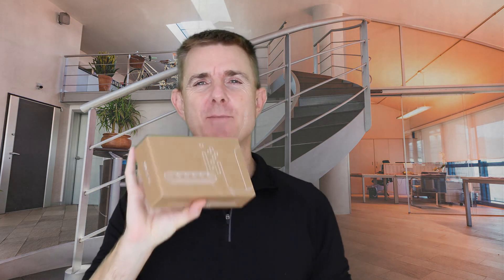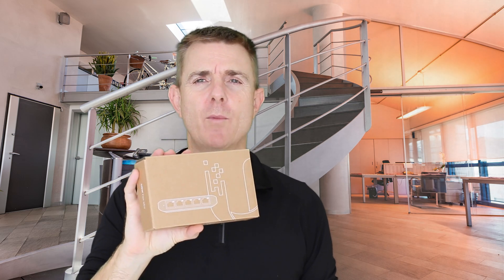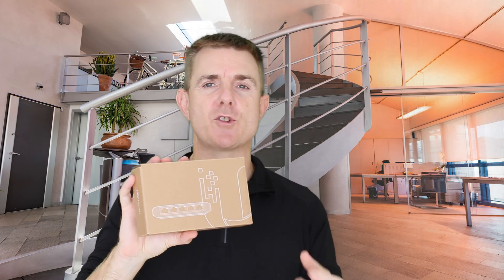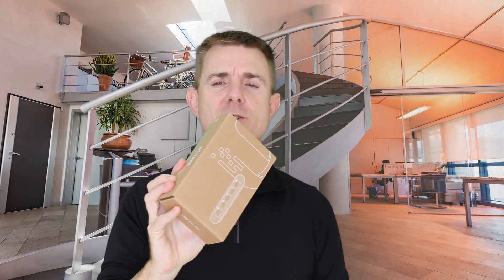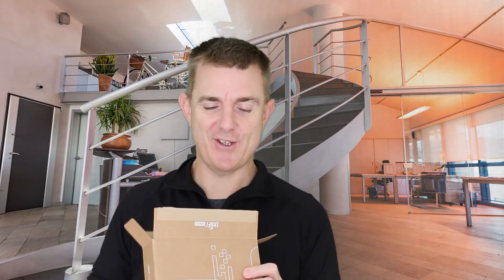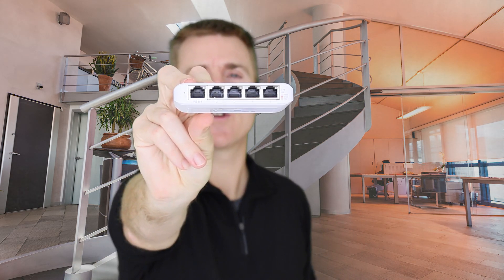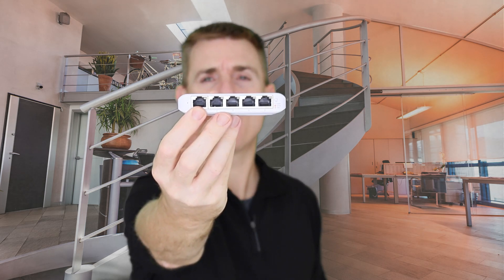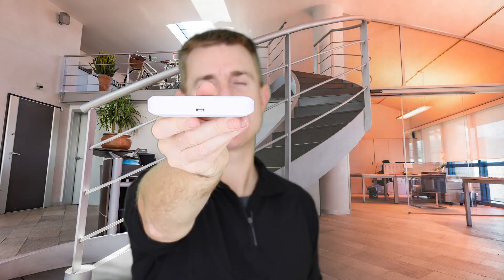Out the Box series - Ubiquiti USW Flex Mini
This short few minute video, gives you a quick overview of what you can find in the box when you receive your Ubiquiti USW Flex Mini.